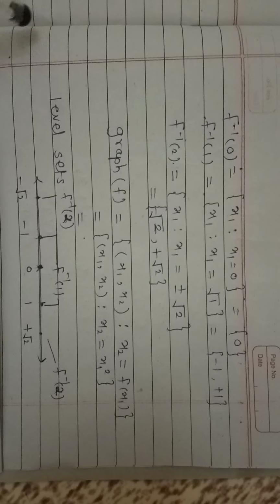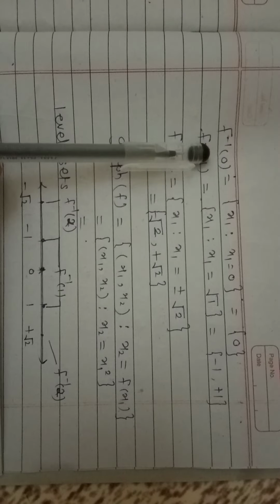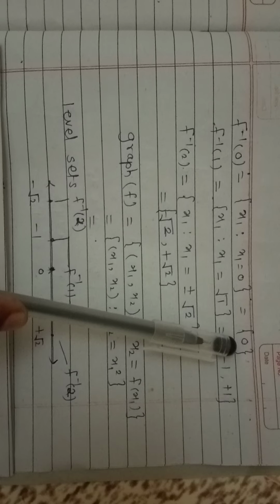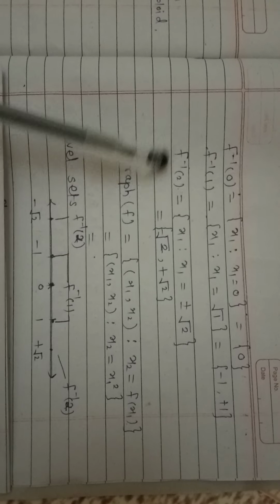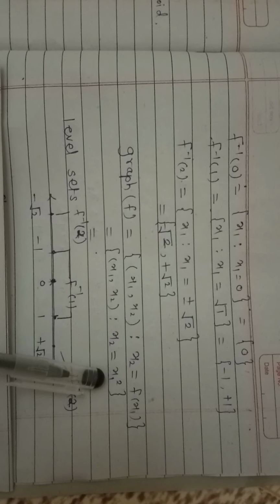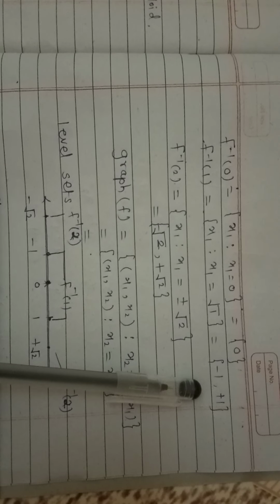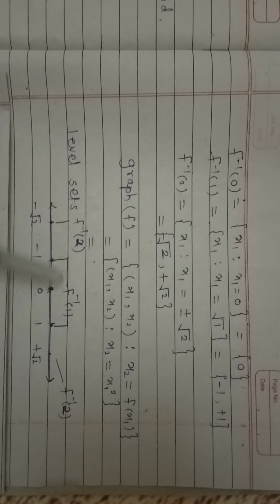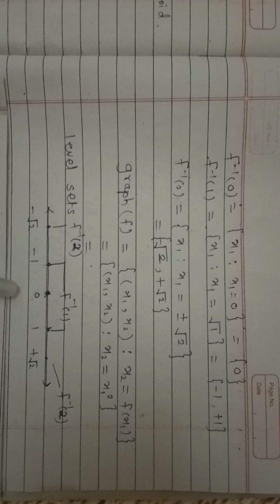Level set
name- Sarode anju Uttam
claass- Msc 2 nd Mathematics
sub- Differential Geometry

Topic name- Level Set